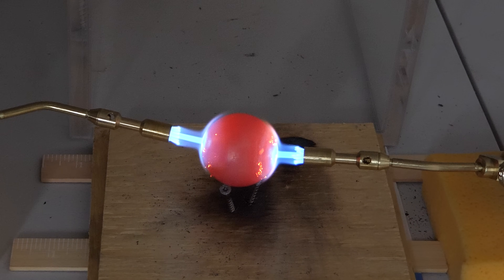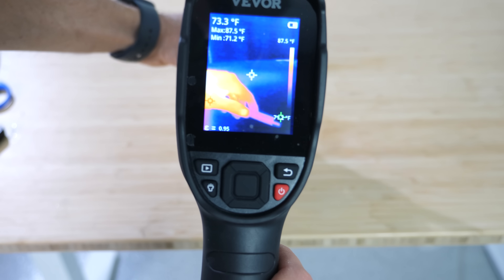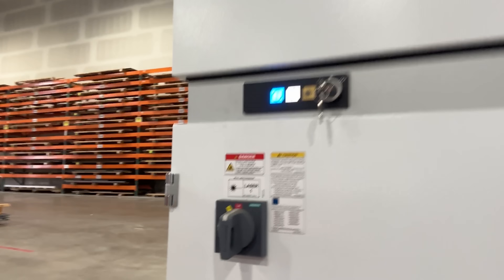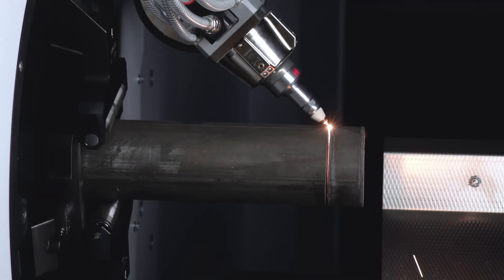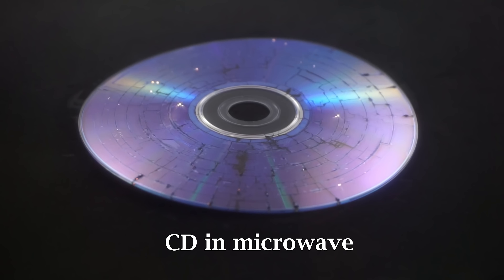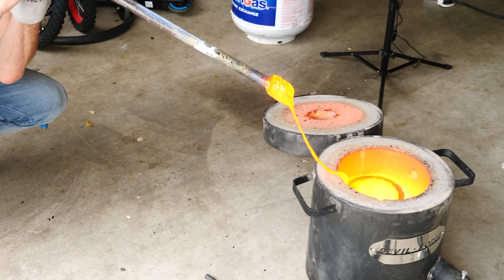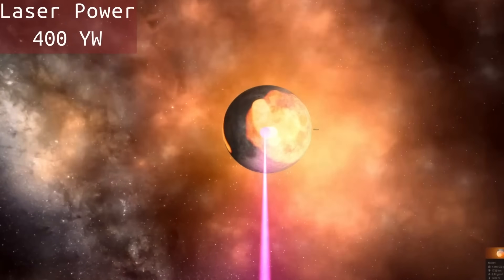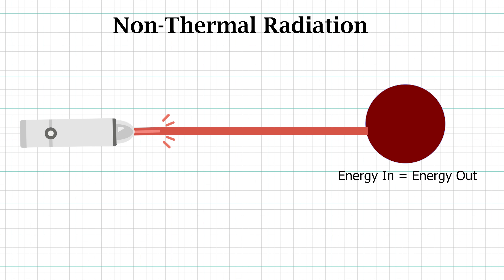How Hot is Light? How Lasers Bend the Rules of Heat Transfer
Check out Soocas’ first 2-in-1 Electric toothbrush with built-in water flosser below right now. Give yourself or loved ones a treat this Black Friday.

Thanks to Oshcut for showing me their lab. You can get custom metal fabricated with their awesome laser cutting machines